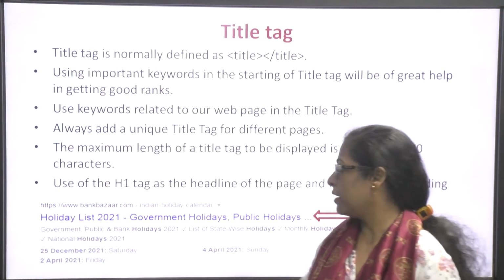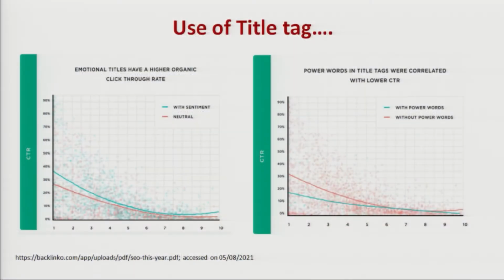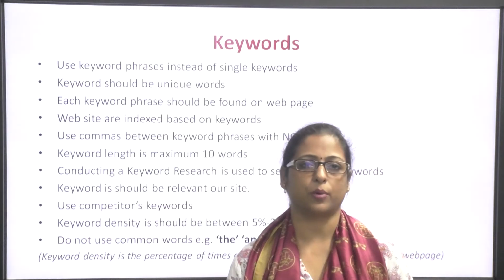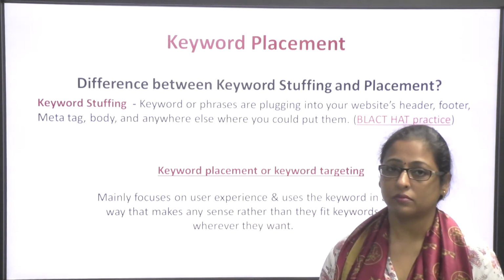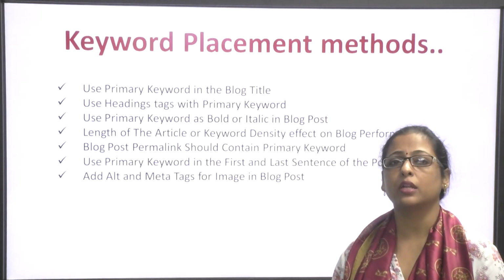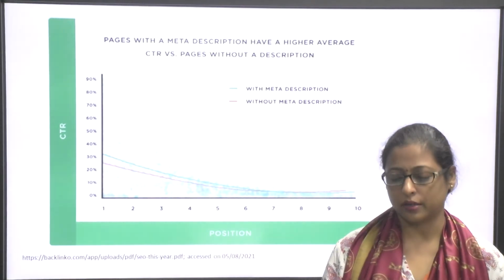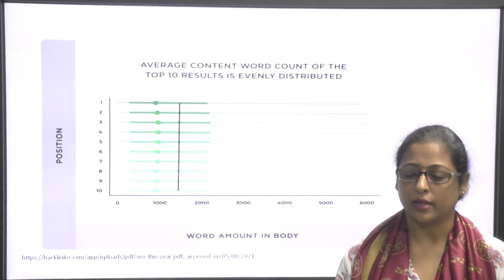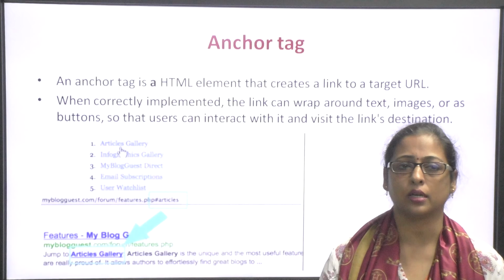Digital Marketing And E-Commerce | AKTU Digital Education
Digital Marketing And E-Commerce | On Page SEO Techniques: Indexing & Key Word Placement